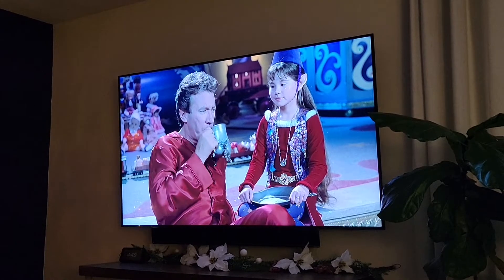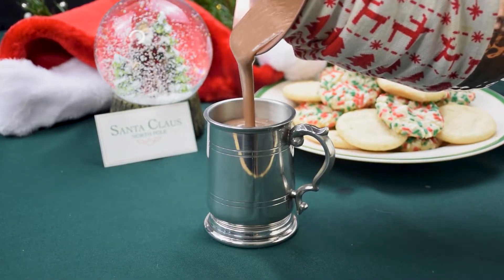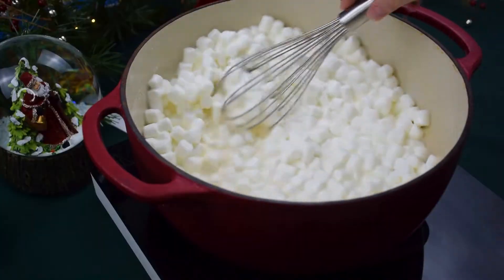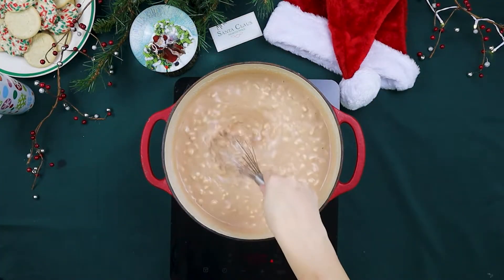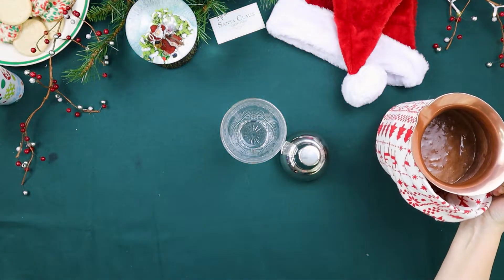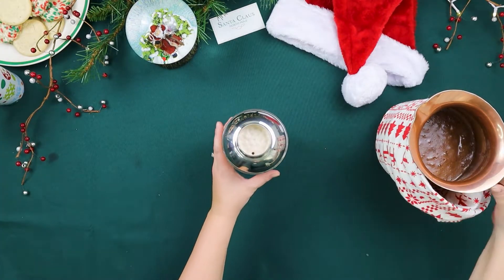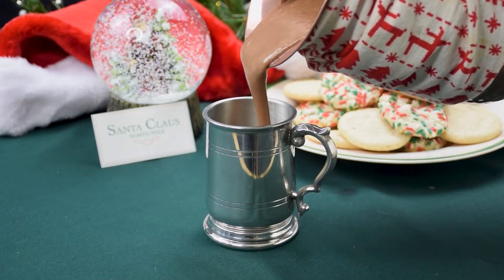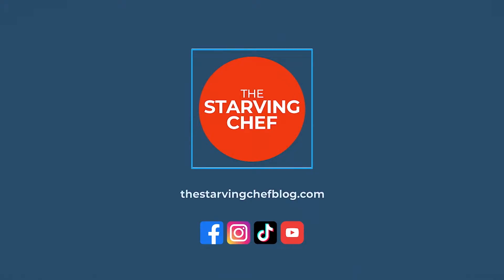Making Judy's Hot Cocoa from The Santa Clause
Cook like The Starving Chef